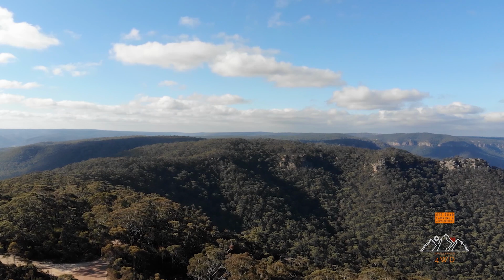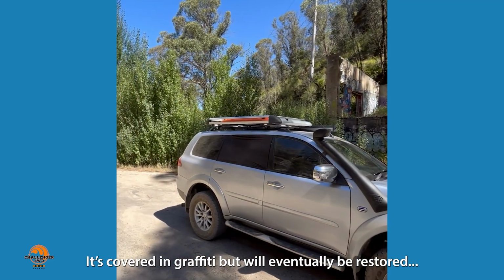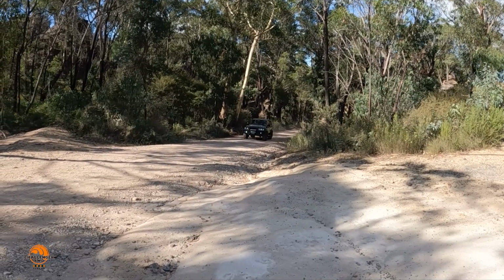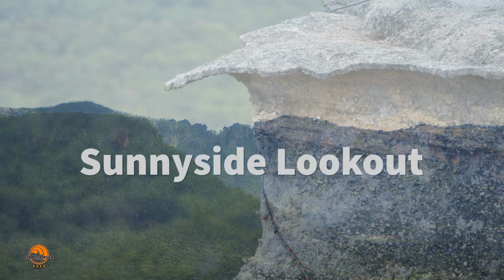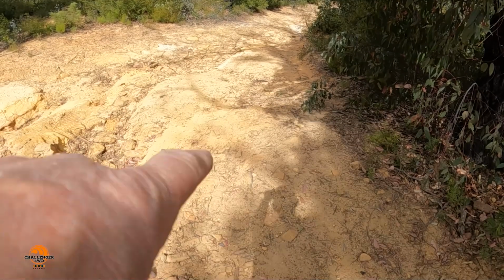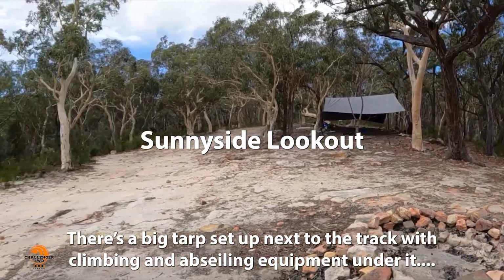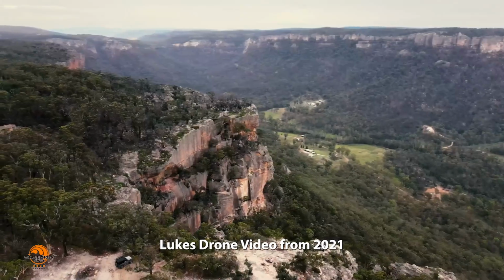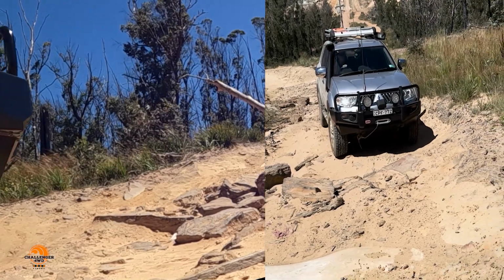Sunnyside Lookout | A 4WD Adventure | Challenger and Phil's 80 Series Landcruiser | Newnes Plateau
This was supposed to be an offroad weekend trip but we ended up going to Newnes Plateau on a Tuesday. Me in the Mitsubishi Challenger and Phil in his 80 Series Landcruiser. We had breakfast in the Lithgow Tin Shed and then drove by 4x4 into the bush the best way: Via State Mine Gully Road. We checked out some of Lithgow's mining history, the old winding engine house and then Dobbs Drift Lookout before heading out to Sunnyside Road, and driving all the way to the lookout. We finished off on the Powerlines before heading home. It was a great day of four wheel driving and exploring.
00:00 Start